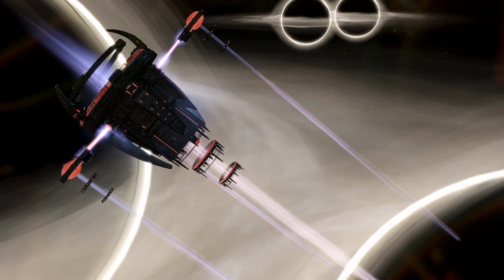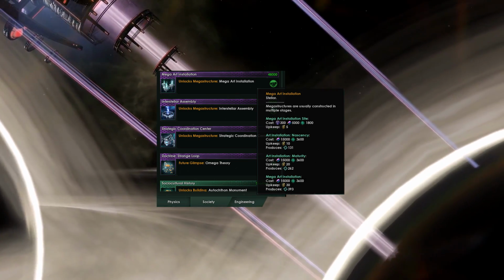Dev Diary #143 - MegaStructure Ascension Overhaul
Member Megastructures? They're changing again, I don't agree with the direction they're going with. Join the discussion ago.